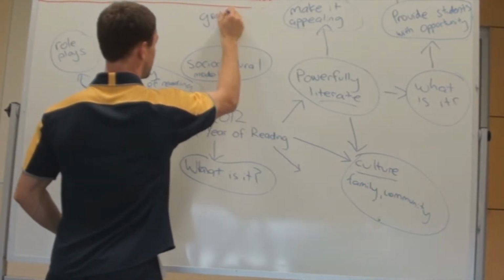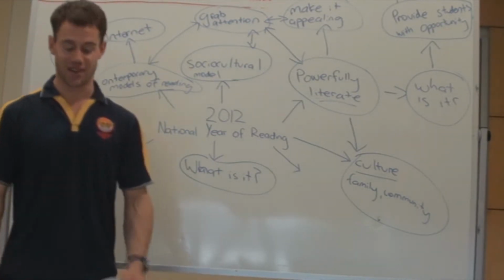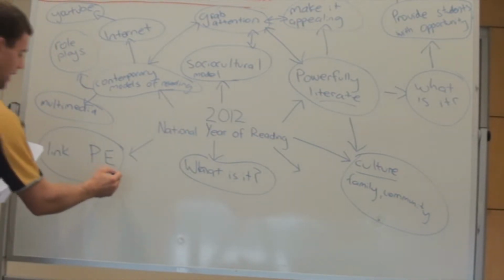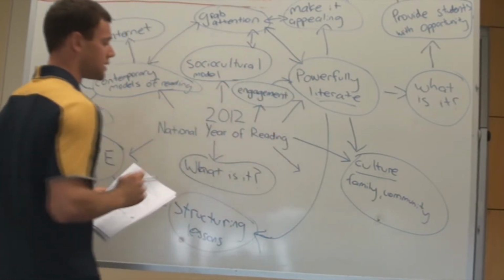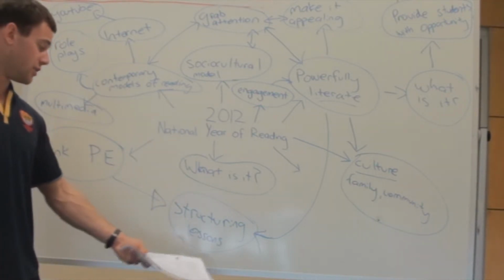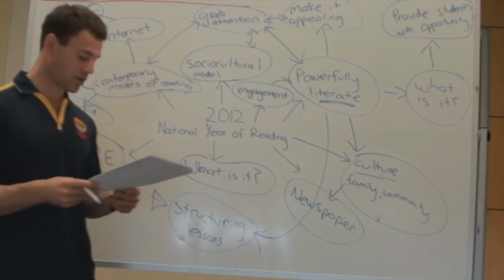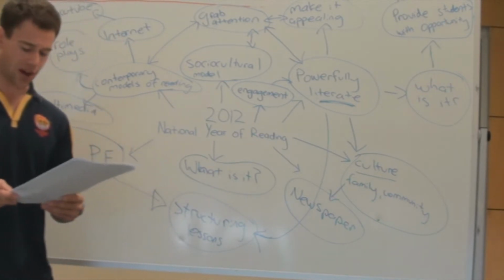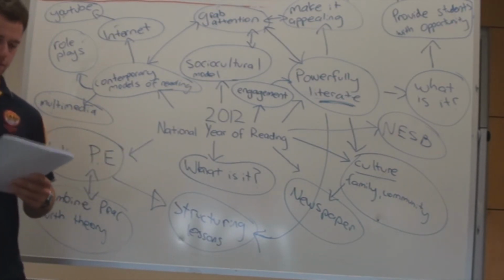teaching assignment part 2